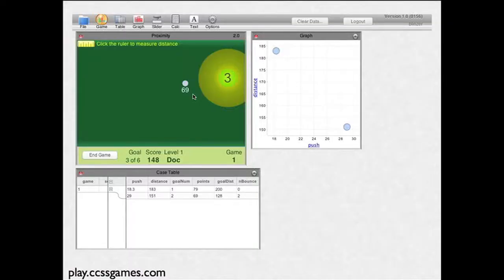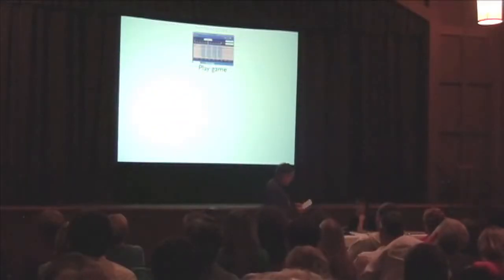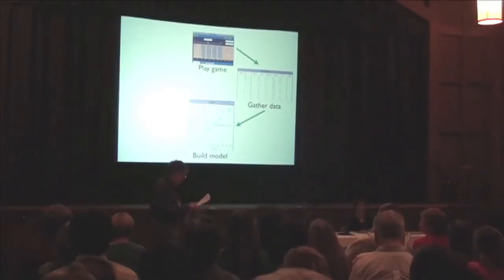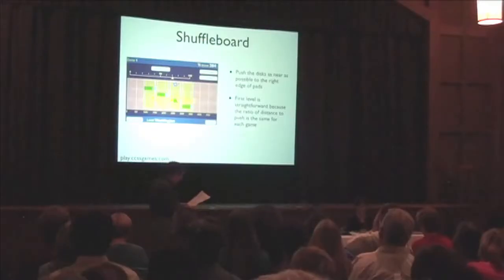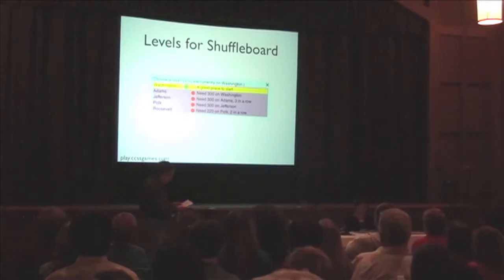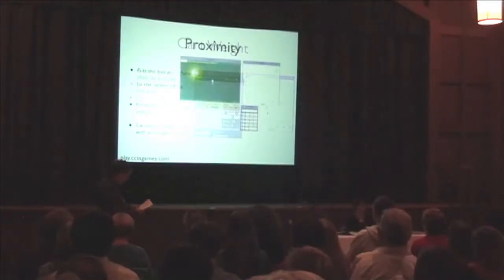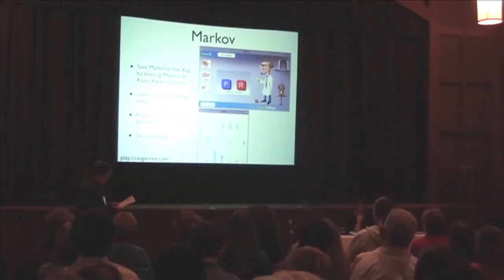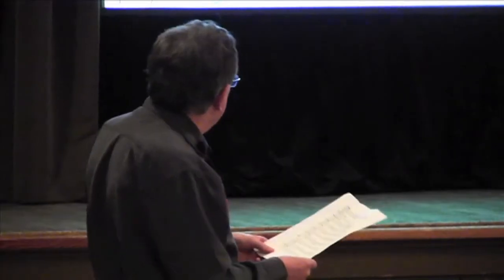Data Games: Bill Finzer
Bill Finzer gives a talk called "Data Games" at the Key Curriculum Ignite event at the 2012 CMC-North conference in Asilomar. Originally hosted by the Key Press YouTube Channel, now hosted by the Math Forum at NCTM.